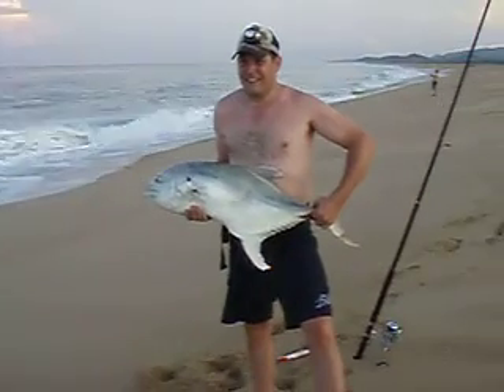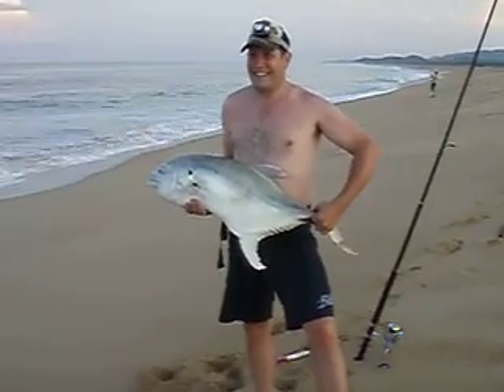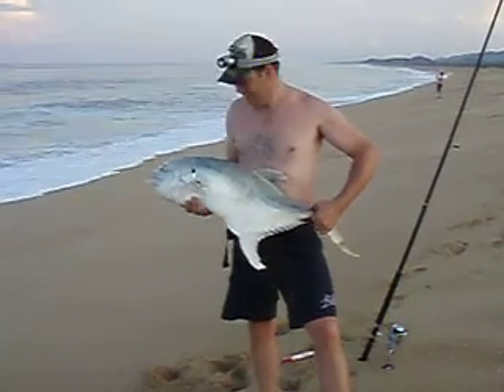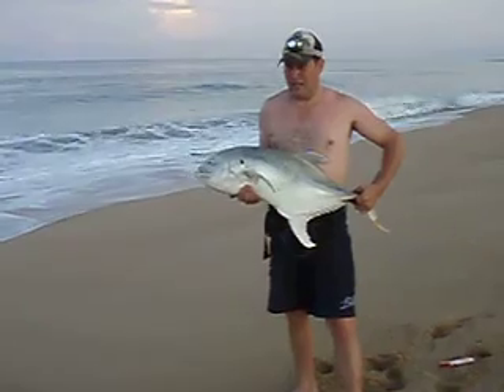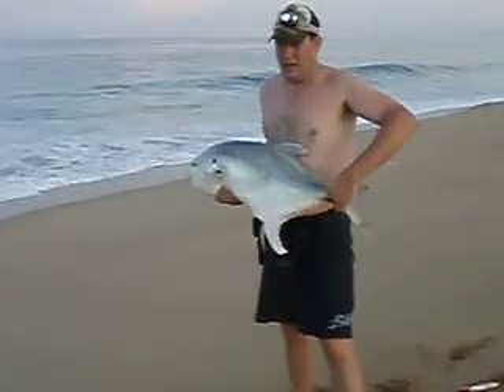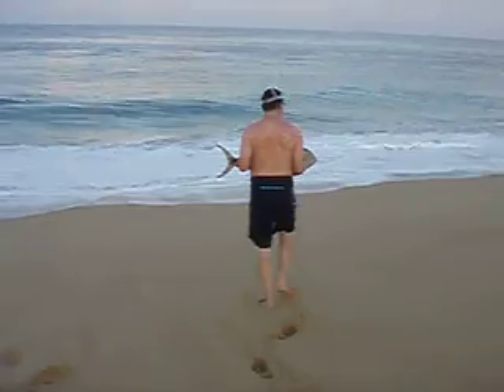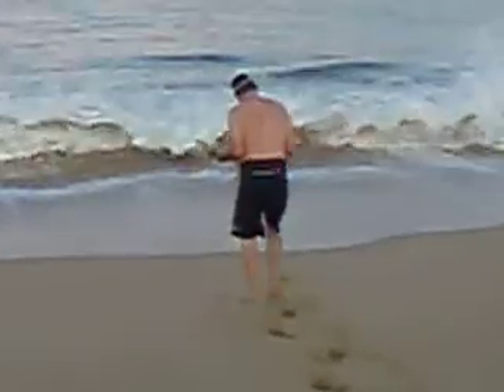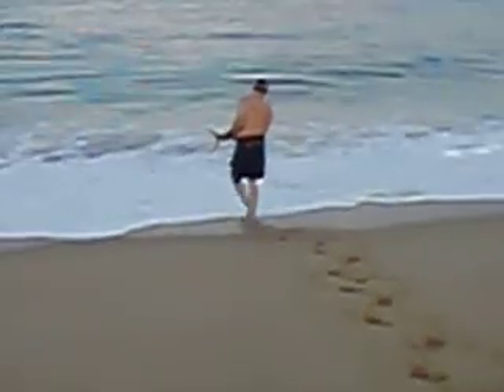Cont. Mexico 8/2009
Emil with a nice Jack Crevalle